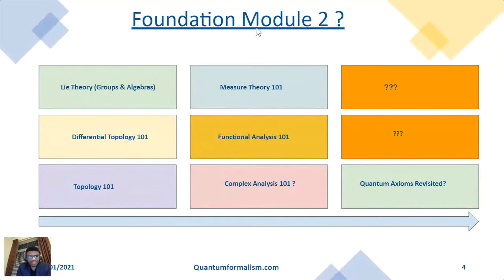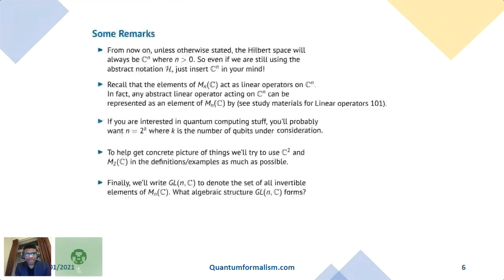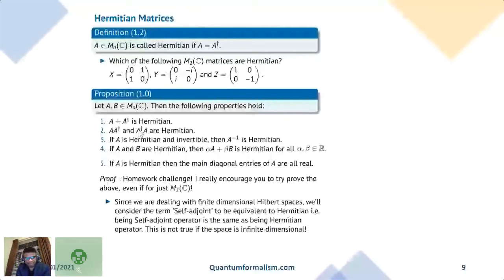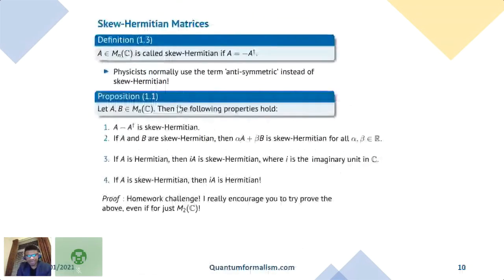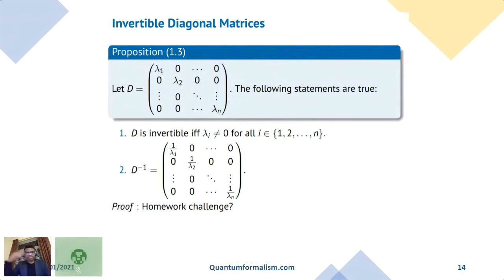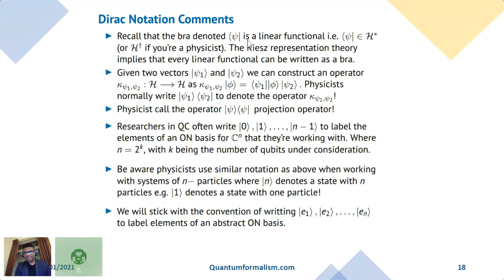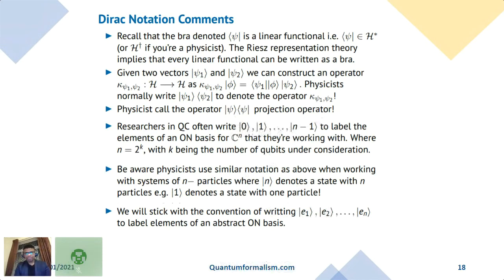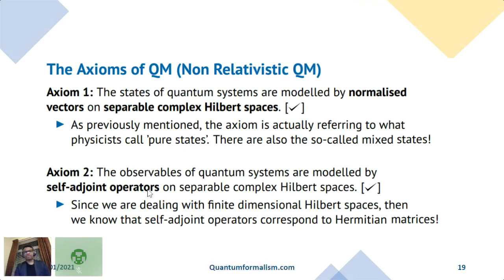Lecture 14: Quantum Axioms & Operators - Part 1